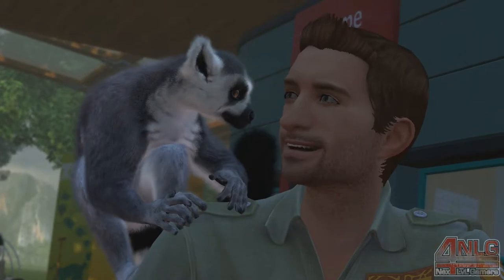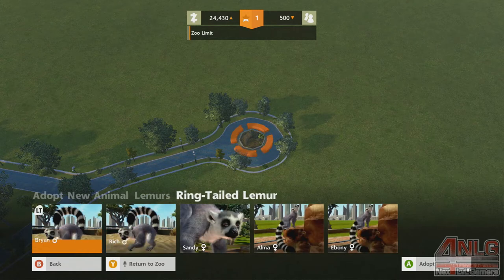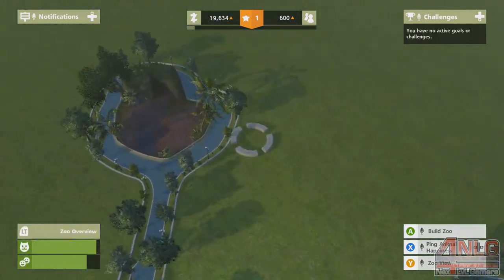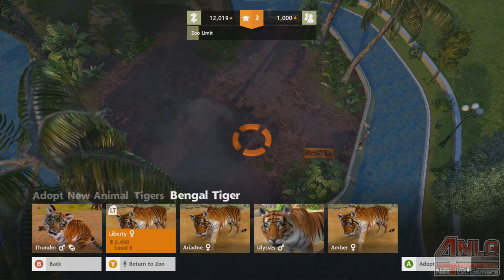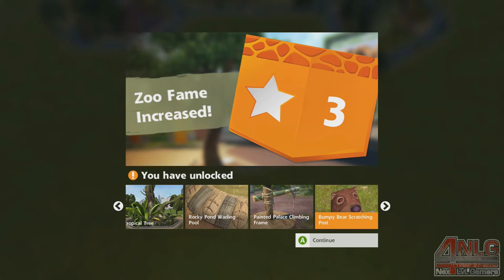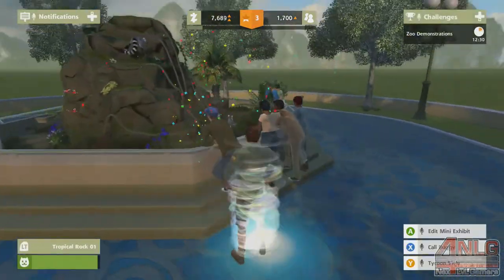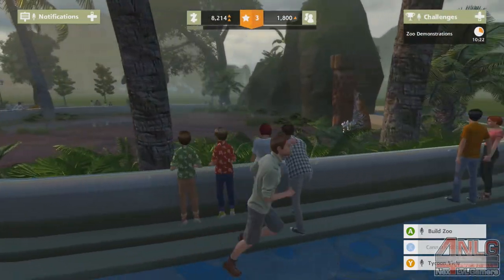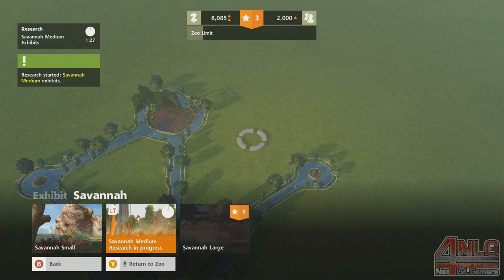Kutter28 Zoo Tycoon Just Getting Started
We're just getting started with the first episode of Zoo Tycoon.